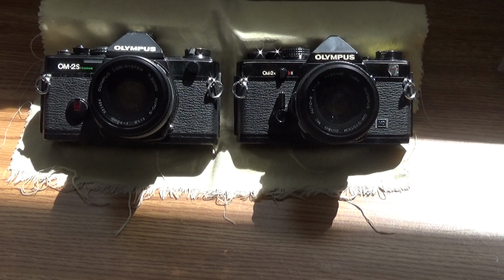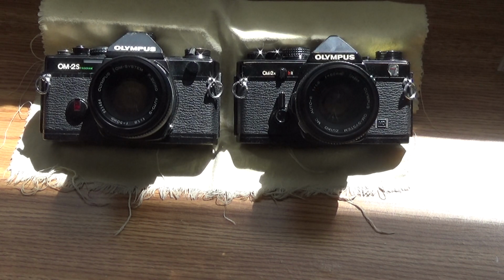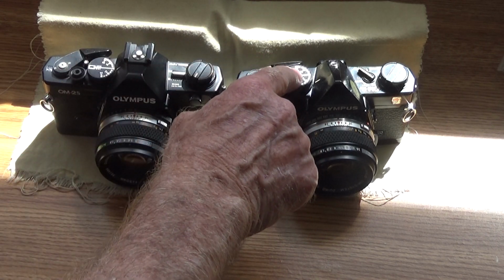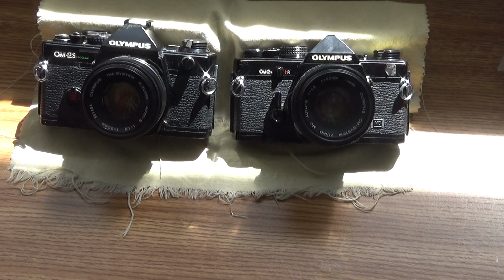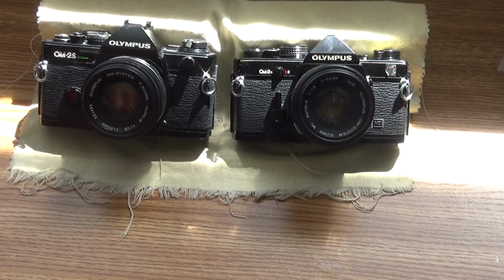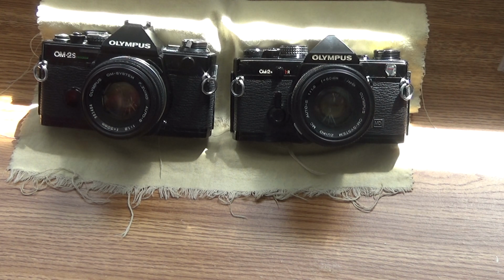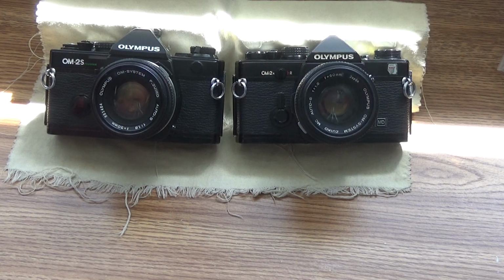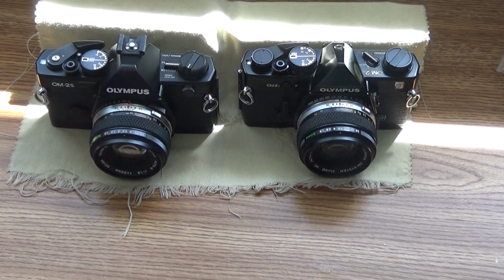Comparing Olympus OM-2n and OM-2 Spot Program cameras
The Olympus OM-2n was a landmark camera in photography history. The follow on OM-2 Sp was the old OM-2n with improvements that made it an even better camera.